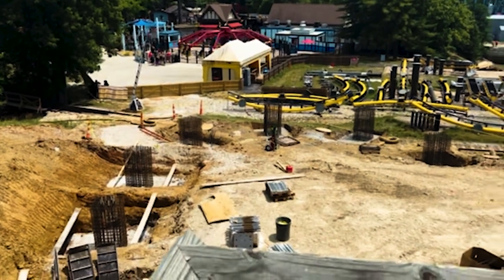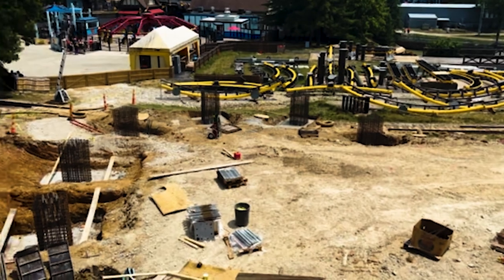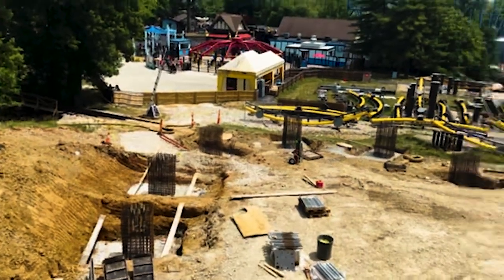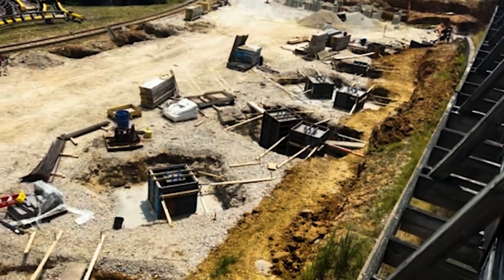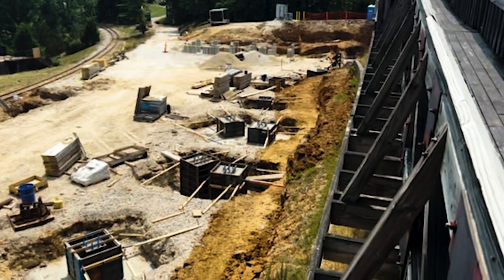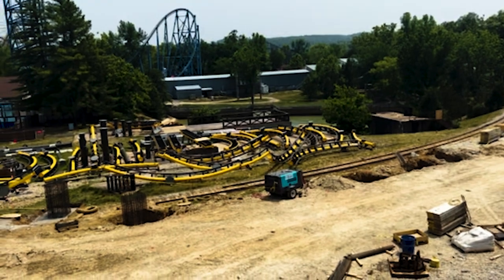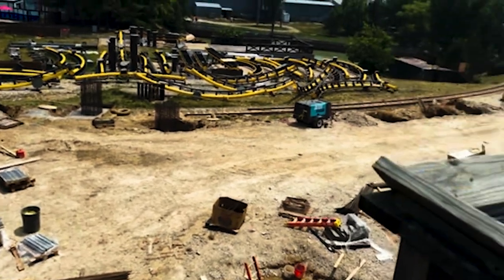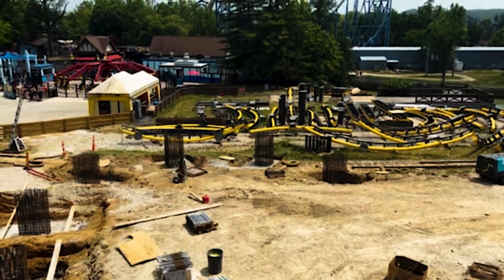Rookie Racer Construction Update 6-15-2023: More Footers